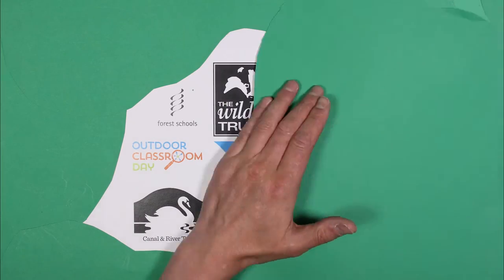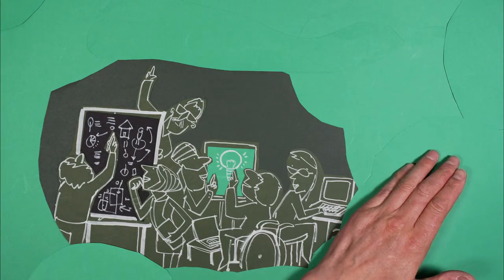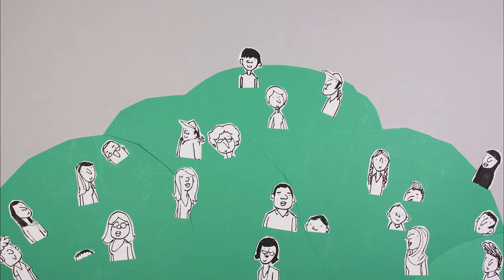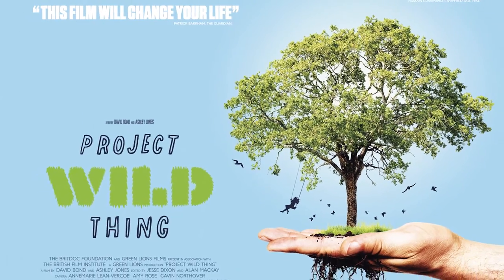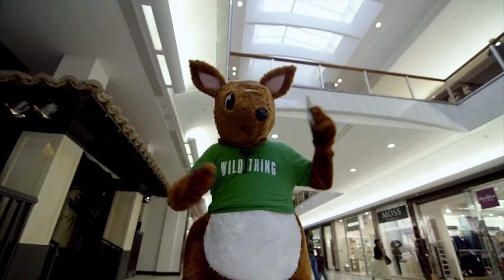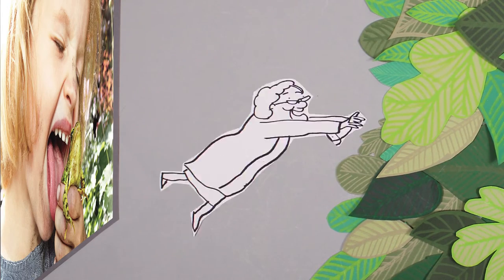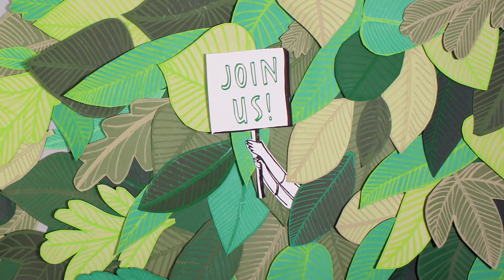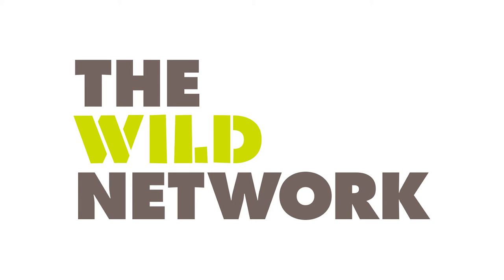The Wild Network | Marketing Department for Nature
We're The Wild Network - and we're the biggest nature network in Britain. Join us & spread the word. Kids need nature.